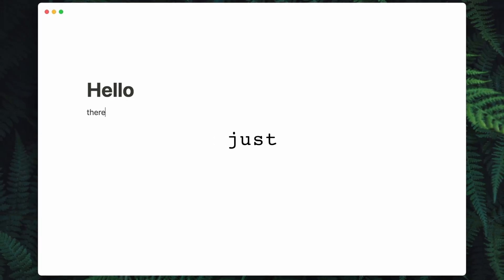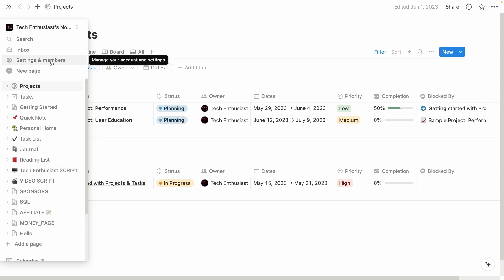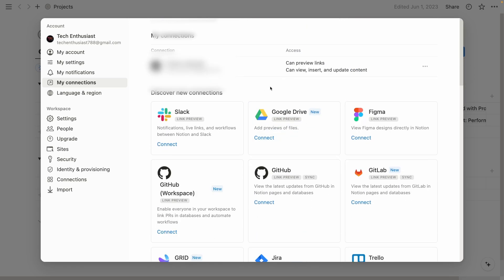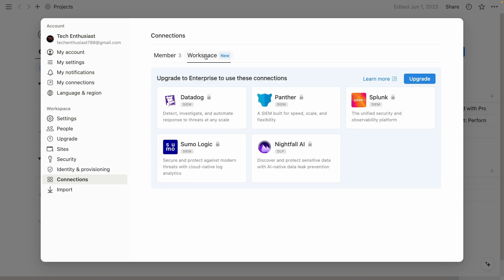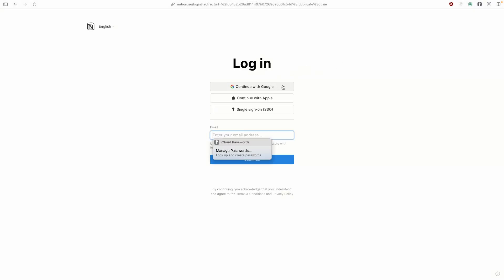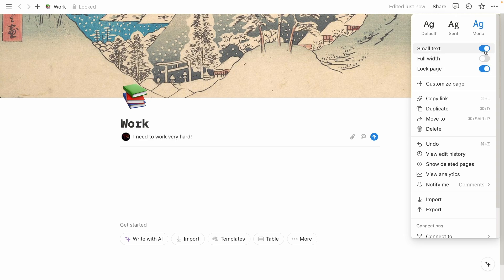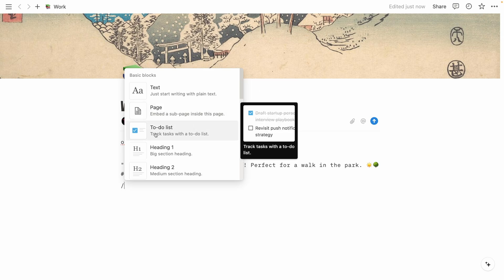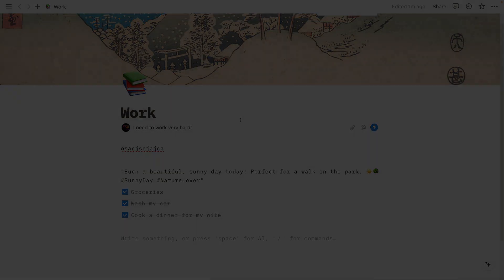Master Notion in Just 8 Minutes! (Comprehensive Notion Guide)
Unlock the full potential of Notion in just 8 minutes with this comprehensive guide! Learn everything you need to know to become a Notion expert and boost your productivity today.

link:
 • sweet cafe ☕ (1 hour) : cute music